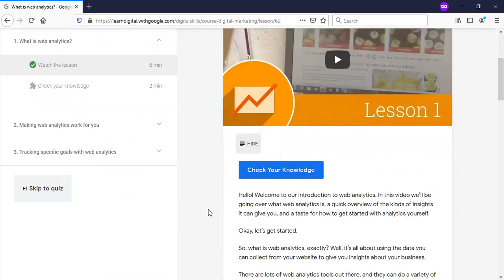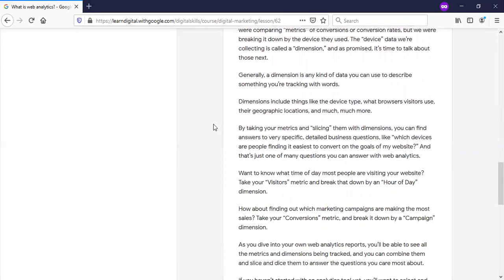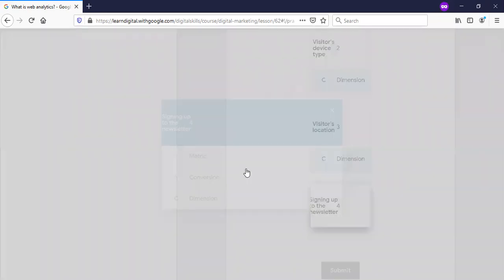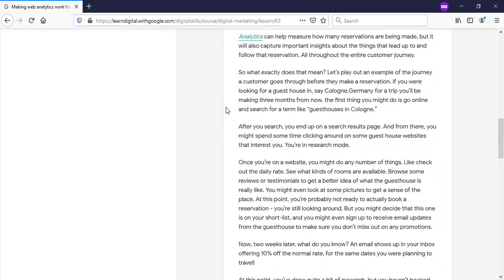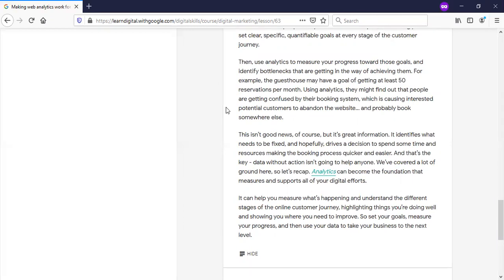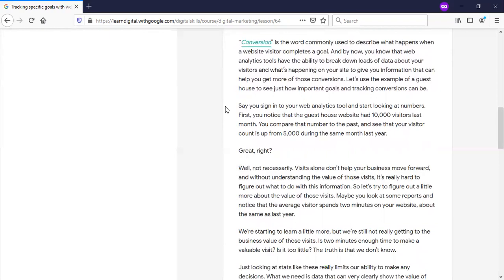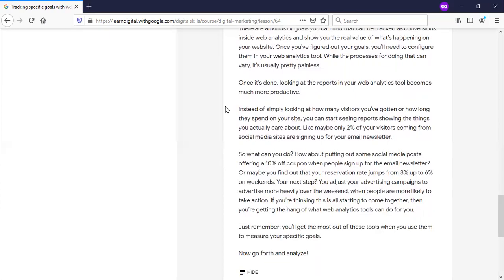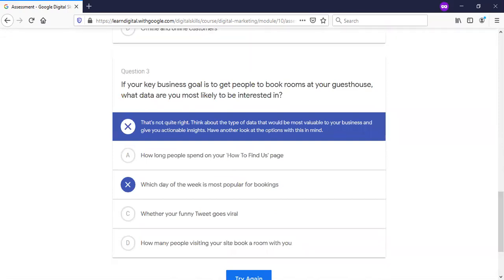Module 21 Fundamentals of Digital Marketing Certification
This is a continuation of the fundamentals of digital marketing certification videos.